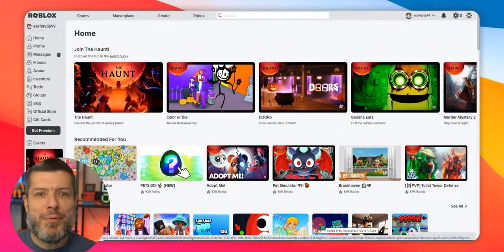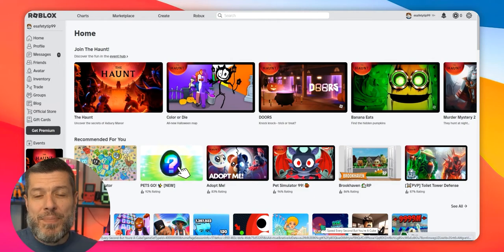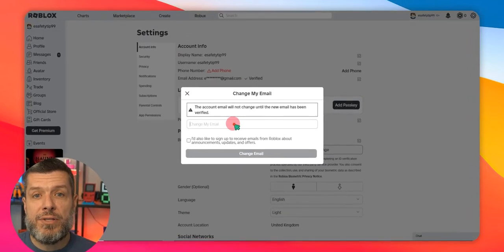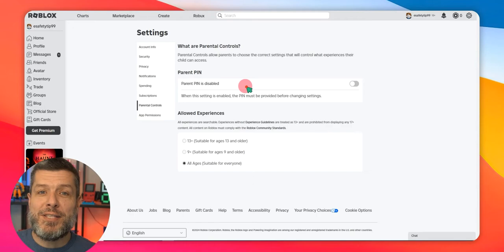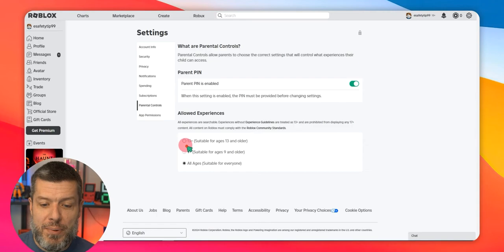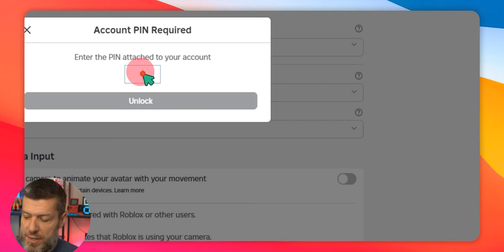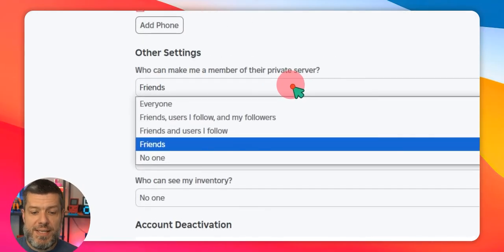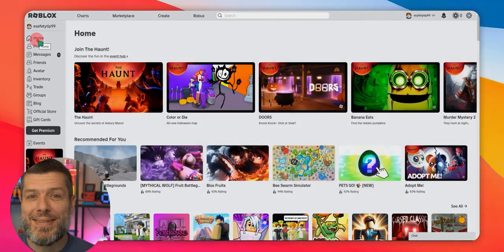Roblox Parental Controls: Step-by-Step Guide for Parents Keep Your Kids Safer!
In this video, learn how to set up Roblox parental controls to protect your child’s online experience. We’ll walk you through each step, from accessing Parental Controls to enabling the Parental Pin so settings can’t be changed without your permission. Plus, find out how to adjust communication settings and make your child’s profile private for a safer gaming environment.

🔒 What You’ll Learn:

Accessing Roblox Parental Controls
Setting up the Parental Pin for security
Adjusting communication settings for privacy
Making your child’s profile private
Help your child enjoy Roblox safely and securely.